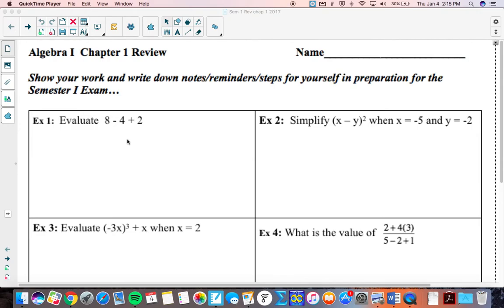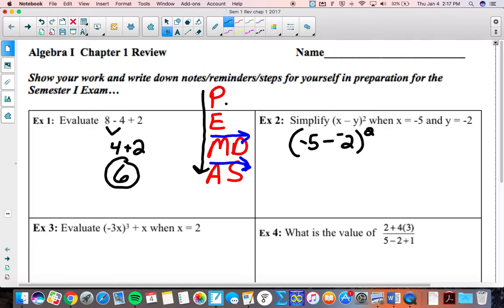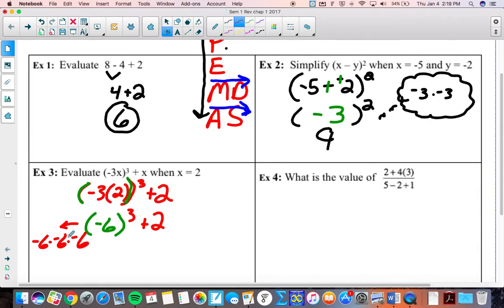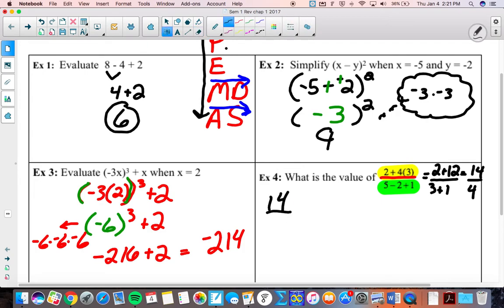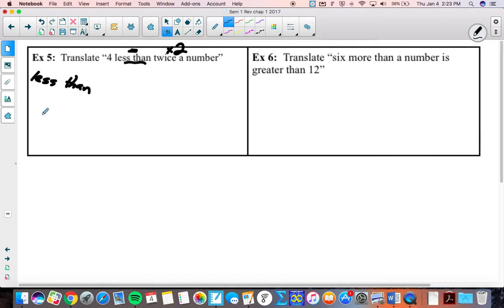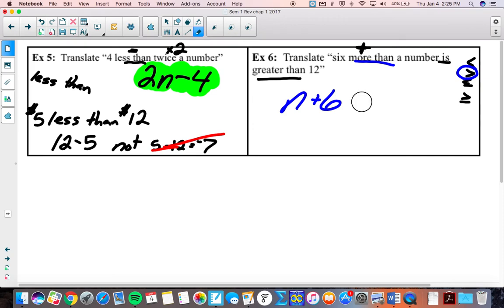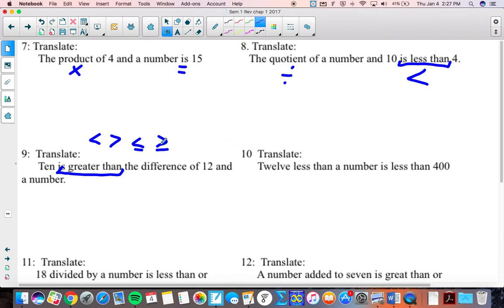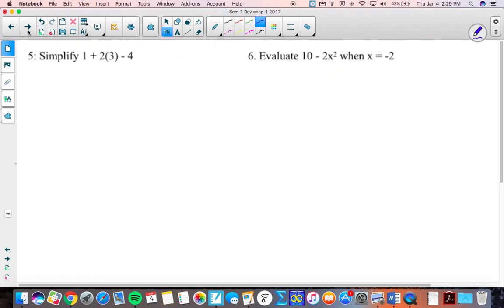Chapter 1 Semester Review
Algebra 1 Chapter 1 Semester Review